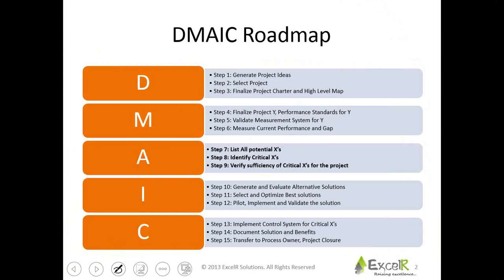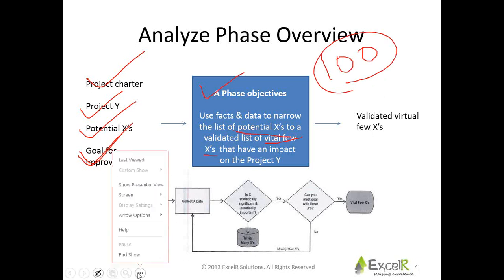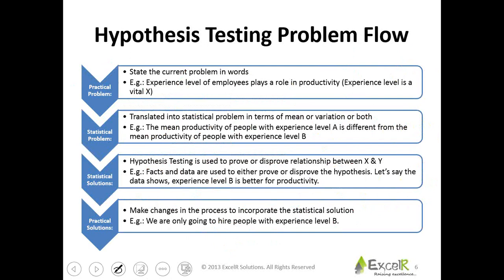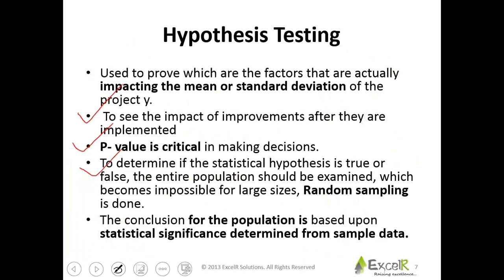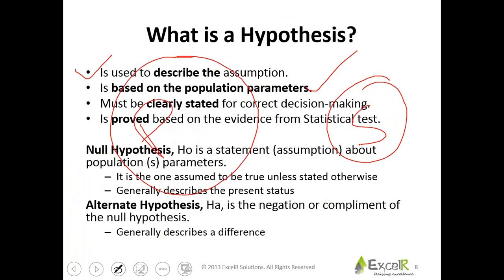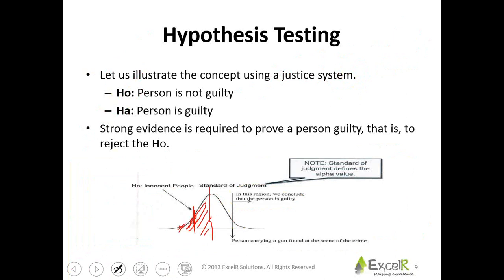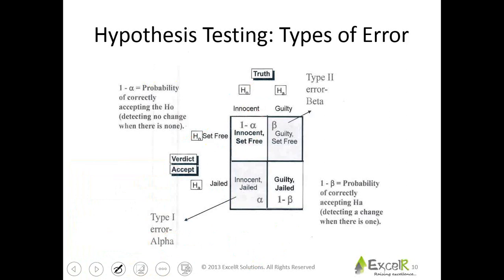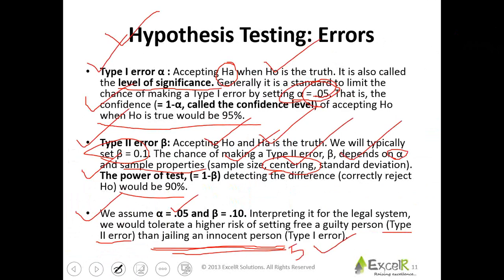SSBB Analyze Part 1